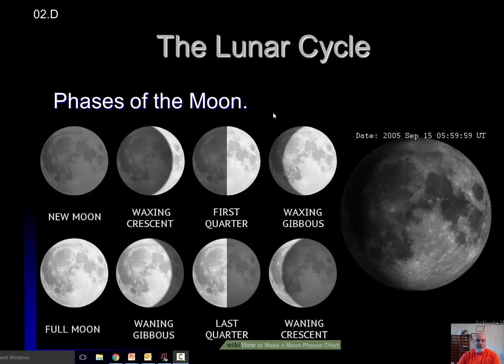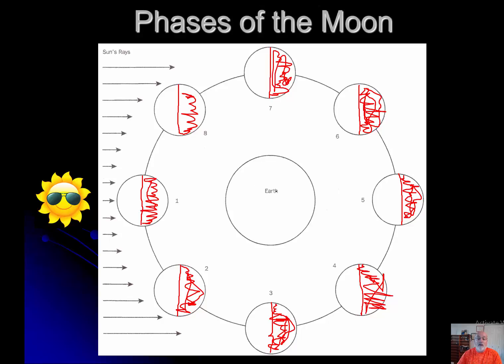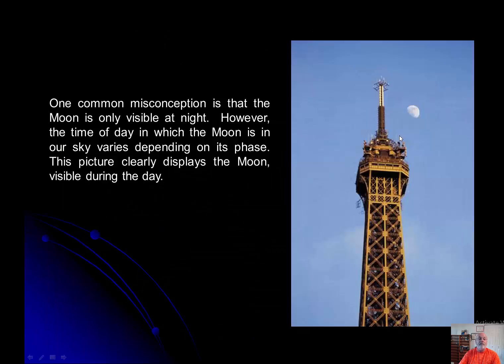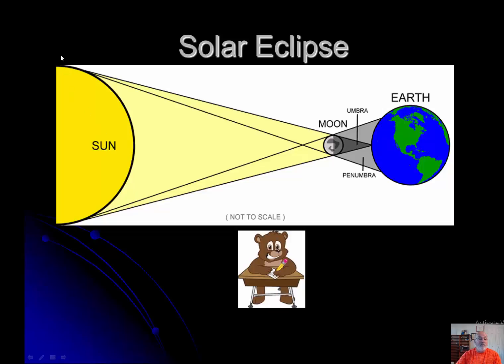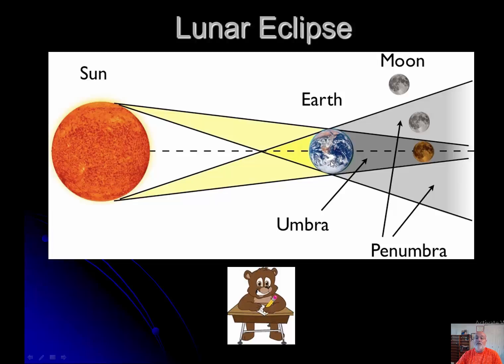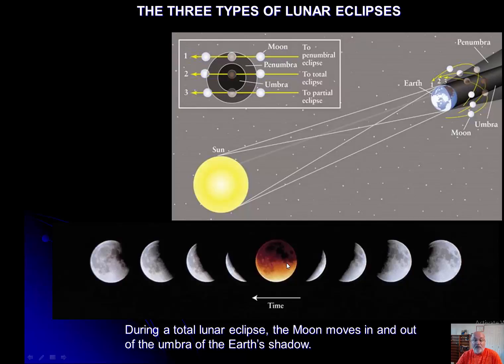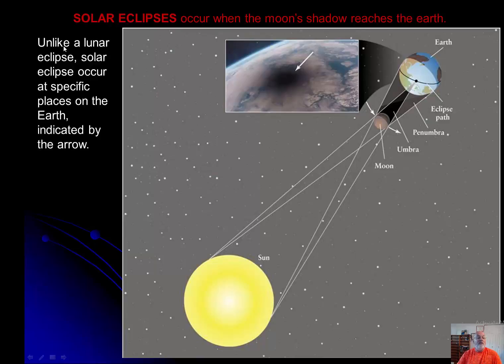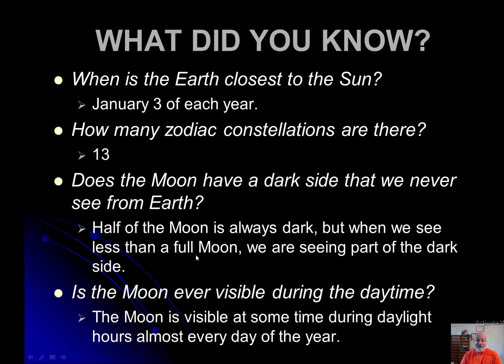02.C Moon Phases & Two Types of Eclipse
Moon Phases & Solar & Lunar Eclipse